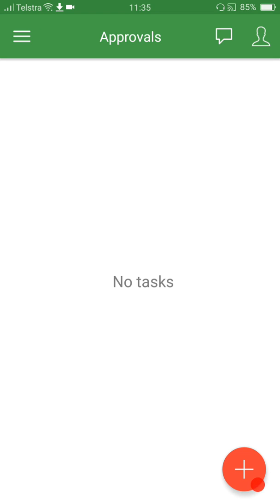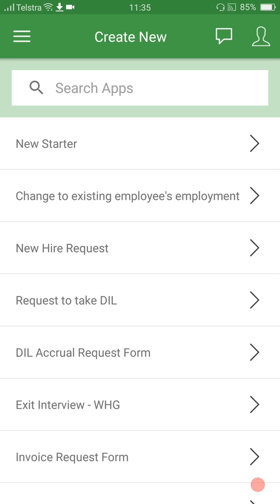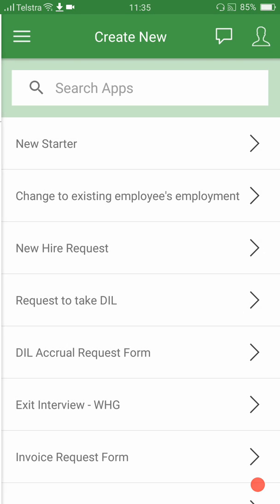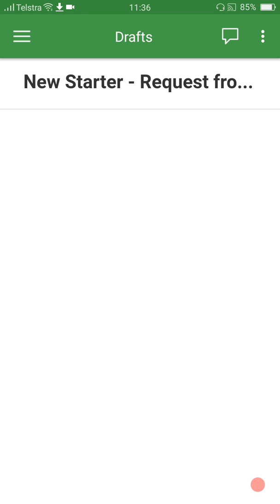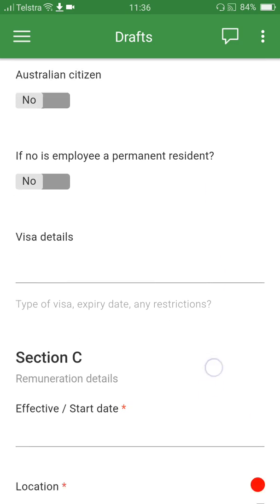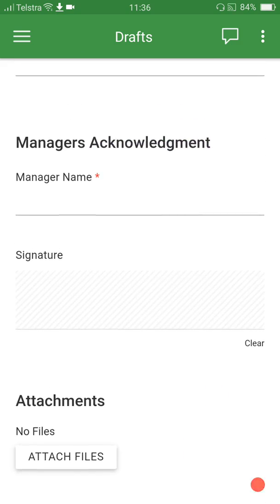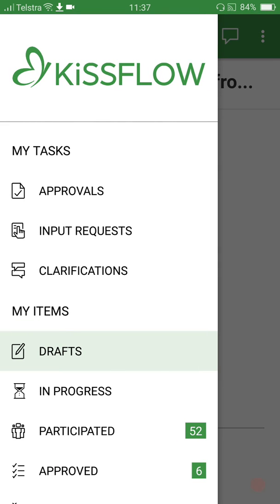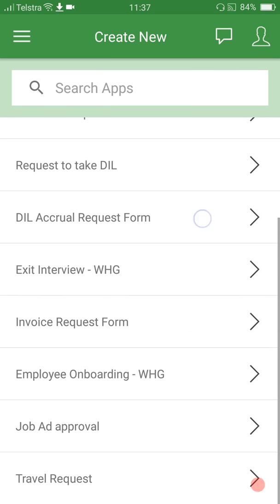Introduction to KISSFLOW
This is a brief overview of the KISSFLOW app and what it does